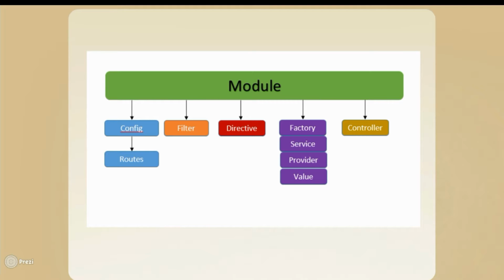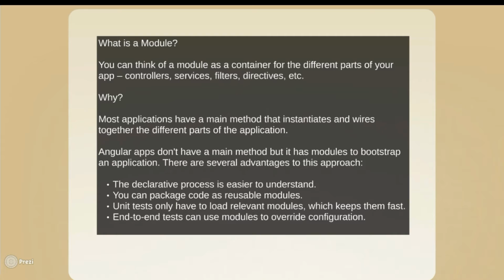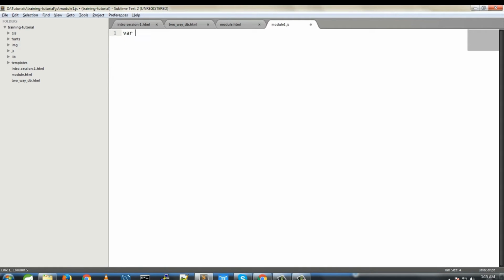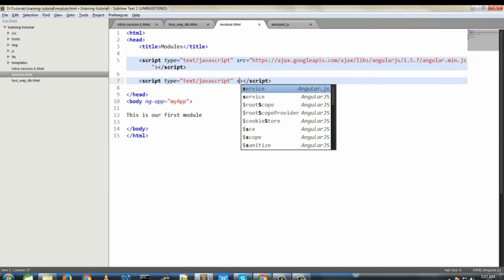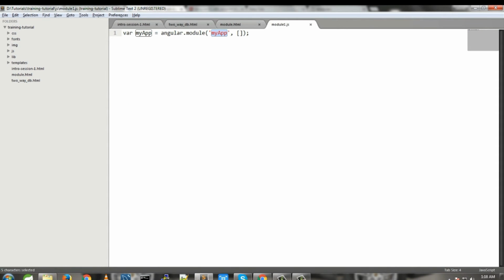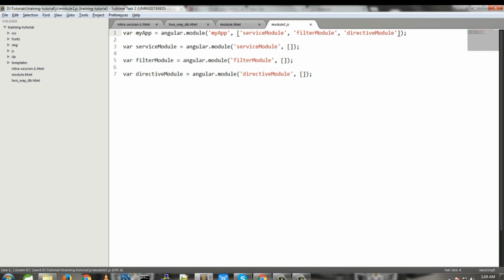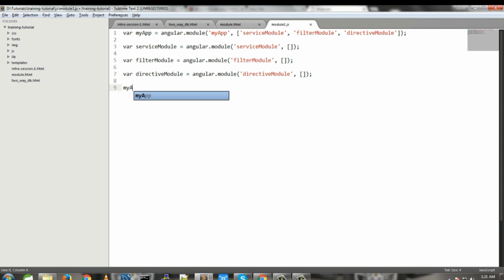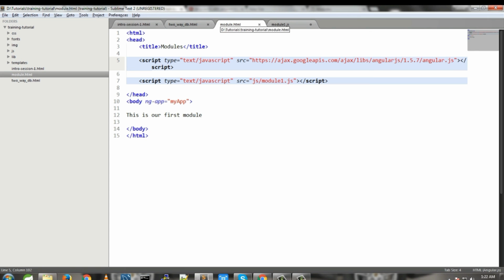Learning modules in AngularJS | AngularJS Session 3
You can think of a module as a container for the different parts of your app – controllers, services, filters, directives, etc.

A module is a collection of services, directives, controllers, filters, and configuration information. angular.module is used to configure the $injector.

techiofish is a technology learning platform powered by Bag2Bag and Wedealnow.

We would love to hear from you. Have a great day !!